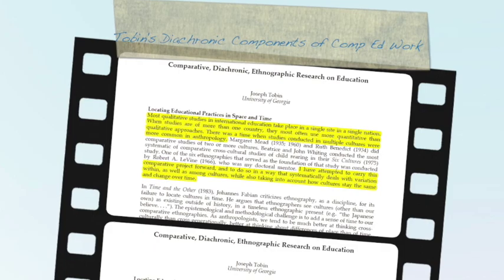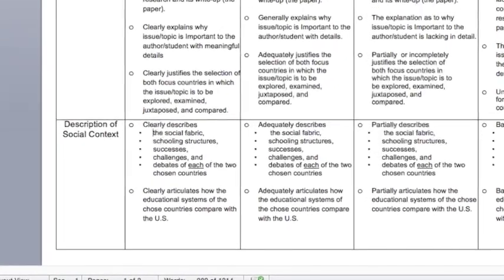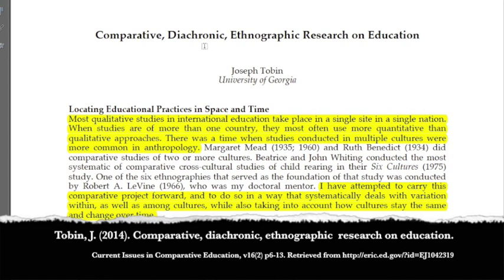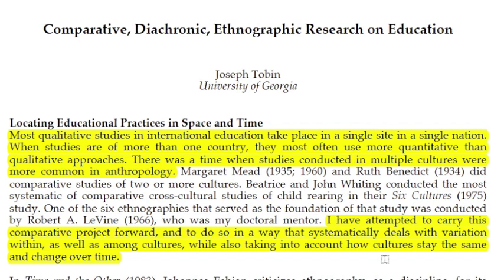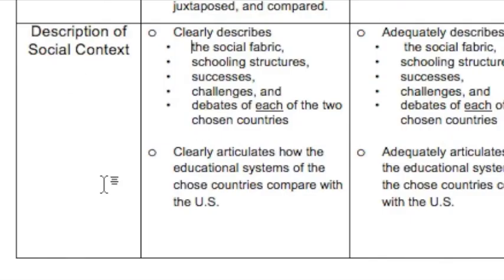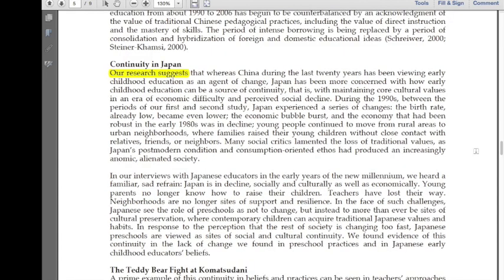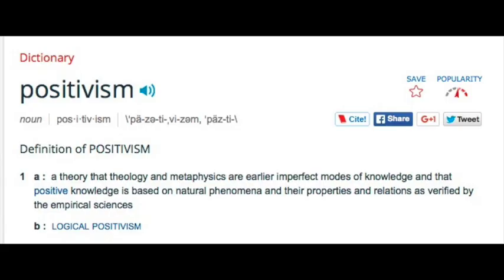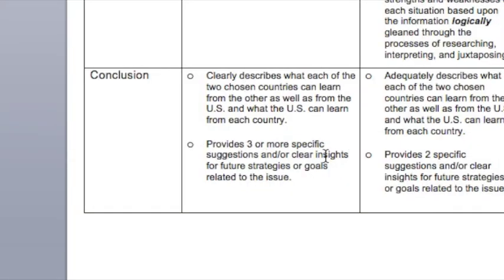Tobin and Diachronic Components in Ethnographic Comp Ed Work/Research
This video is about Tobin's thoughts on the importance of Diachronic Components in Ethnographic Comp Ed Work/Research